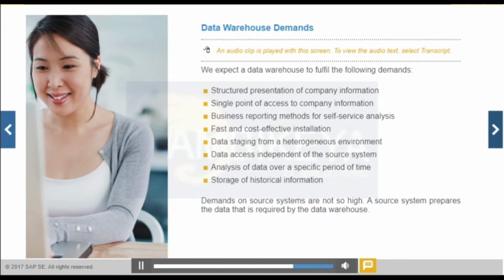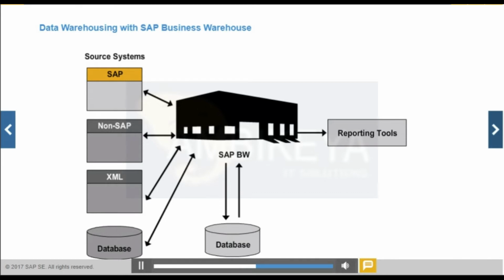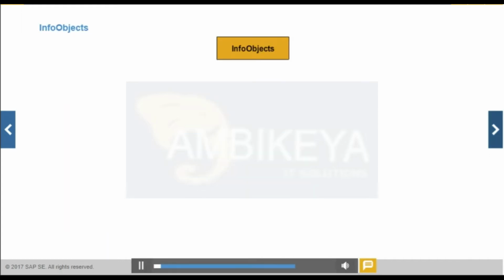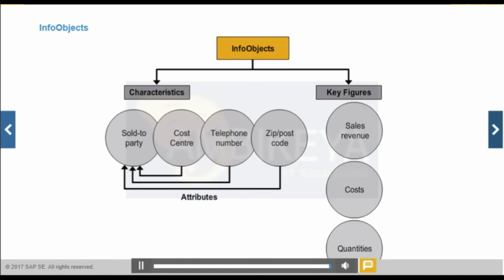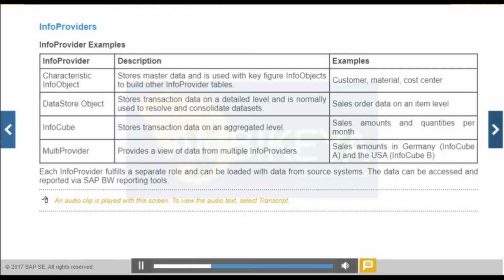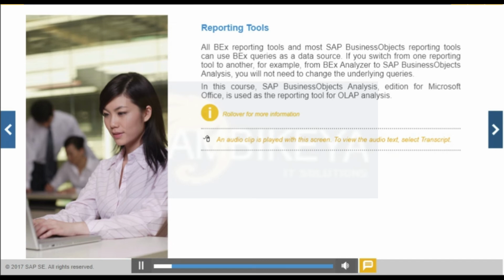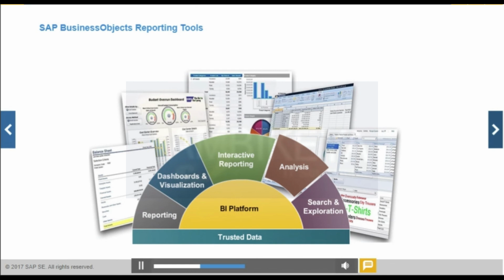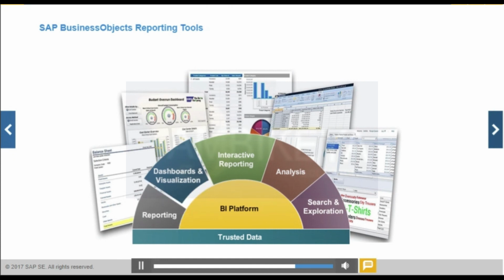Data Warehousing Part 1||SAP BE || Ambikeya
Data Warehousing Part 1:-

1) What is SAP BW/BI? What is the purpose of SAP BW/BI?
2) In SAP BW/BI what are the main areas and activities?
3) What is data Integrity?
4) What is table partition?
5) What is data flow in BW/BI?
6) What is ODS (Operational Data Store)?
7) What is an ‘Infocube’?
8) How many tables does info cube contain?
9) Mention what are the maximum number of dimensions in info cubes?
10) What is the difference between ODS and Info-cubes?
11) What is the dimension in BW? How would you optimize the dimensions?
12) What are info objects?
13) What is modelling?
14) What is extended star schema?
15) What are the extractors and mention their types?
16) What is a ‘Fact Table’?
17) What are the data types for the characteristics info object?
18) What is the use of the process chain?
19) What are the transaction codes or T-codes for Info-objects?
20) What is the maximum number of key figures and characteristics?
21) How can you convert an info package group into the process chain?
22) Can an Info-object be an Info-provider?
23) What is multi-provider in SAP BI ? What are the features of Multiproviders?
24) What is Conversion Routine?
25) Explain the difference between the Start routine and Conversion routine?
26) How to un-lock objects in Transport Organizer?
27) What is update or transfer routine?
28) What are the types of Multi-providers?
29) What are the transaction codes for process chain?
30) Explain what is the T.code for Data Archival and what is the advantage?
31) What is BEx Map in SAP BI?
32) What is B/W statistics and how it is used?
33) What is the data target administration task?
34) What are the options when defining aggregates?
35) What do you mean by the term ‘slowly changing dimension’?
36) Explain how you can create a connection with LIS Info Structures?
37) What are the delta options available when load from flat file?
38) What are the steps within SAP BI to create classes for BW?
39) What is data ware-housing hierarchy?
40) How will you debug errors with SAP GUI ?